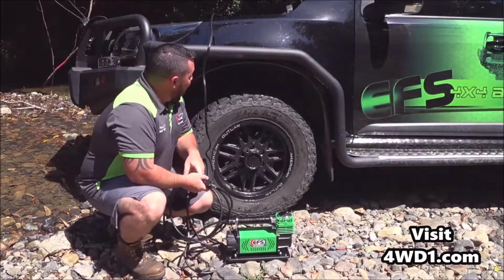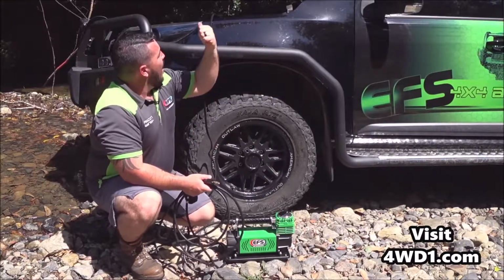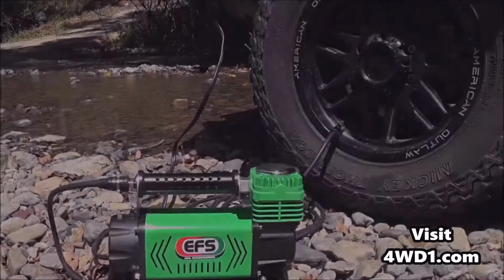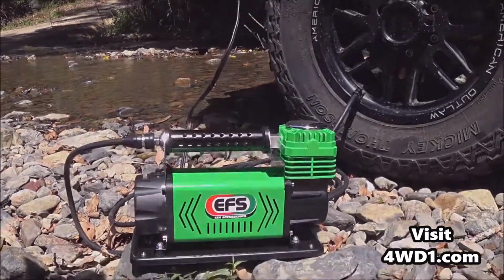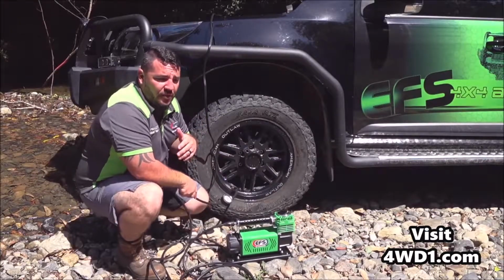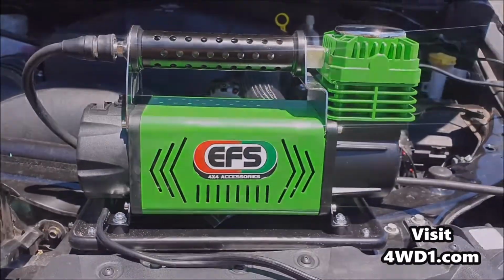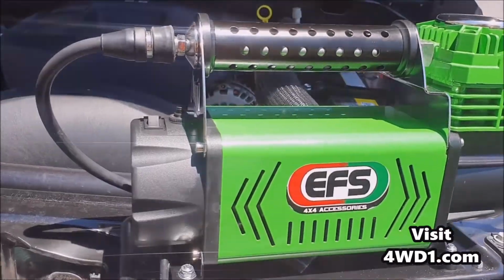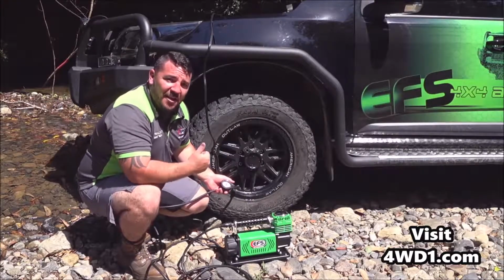EFS 4WD PORTABLE AIR COMPRESSOR PUMP KIT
The new EFS Portable Air Compressor will get your 4wd tyres inflated and get you back on the tracks in no time! With a powerful 1/3HP 12V oil-less direct drive motor the EFS Portable Air Compressor boasts a huge output!

In fact, the EFS 4WD portable air compressor can pump 160lpm at 30psi!

With built in safety features like a automatic thermal cut-off switch and a 45amp inline fuse for added protection the EFS Portable Air Compressor gives you peace of mind. The EFS Portable Air Compressor box includes a 5M quick connect rubber hose with an integrated 150PSI pressure gauge. Plus an EFS carry bag & inflation adaptors.